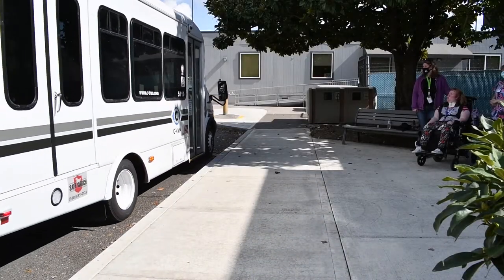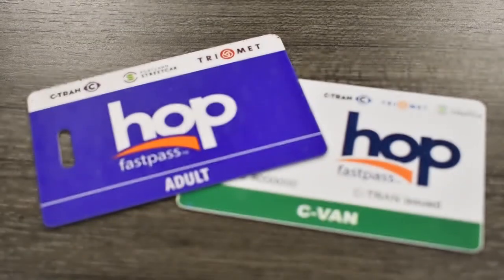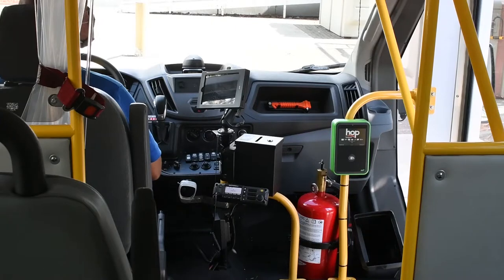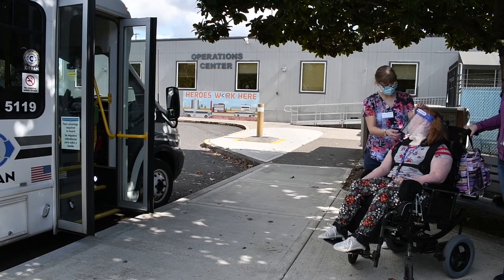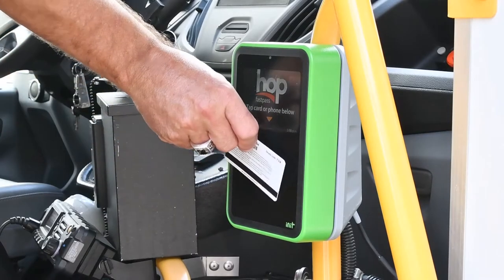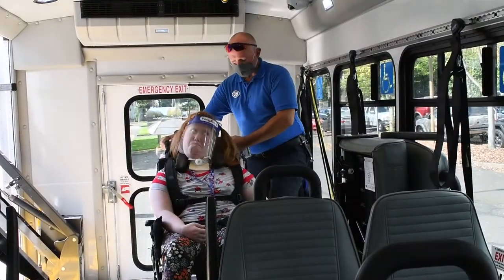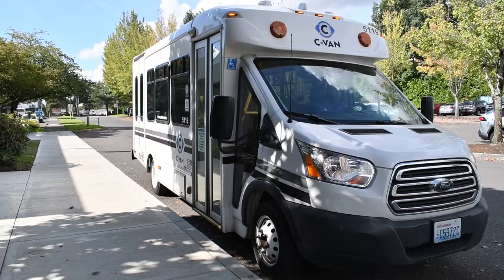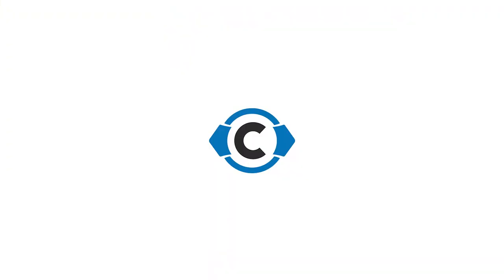Hop Fastpass on C-VAN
Hop Fastpass makes paying for your ride on C-VAN easy. Here's what you need to know.